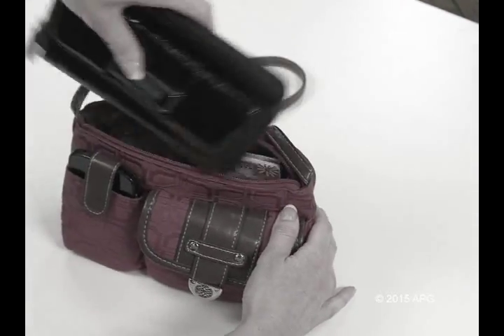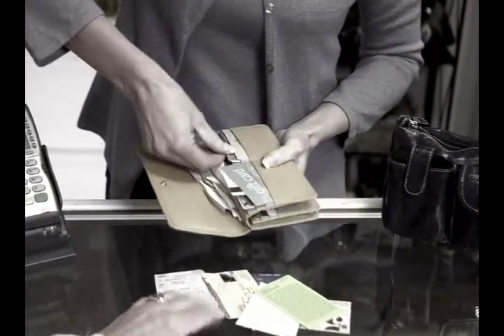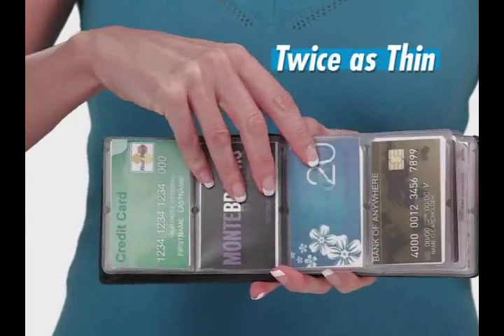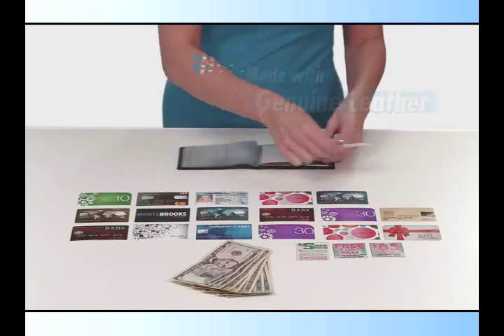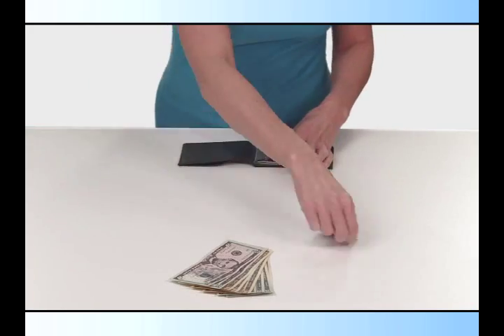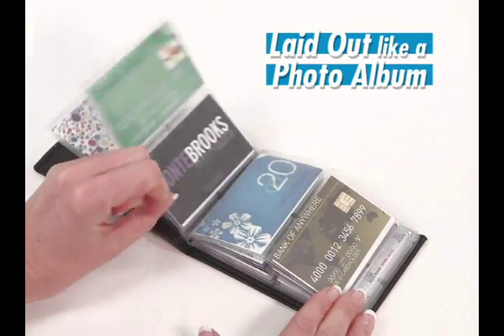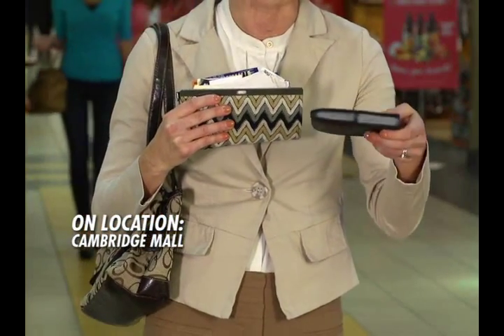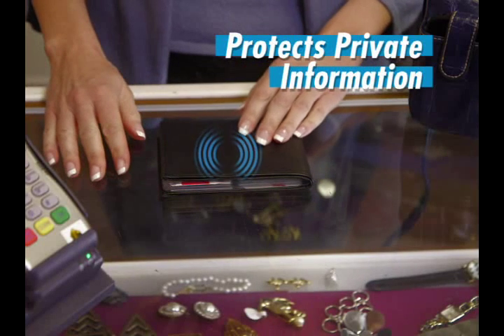Wonder Wallet™ (Official Commercial)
Wonder Wallet™ accessory is the organized solution for your messy wallet! It holds up to 24 cards, personal id, gift cards, business cards, and more! The design lays out all cards just like a photo album for easy viewing and easy access. The slim and flexible design fits in the smallest purses or clutches to take everything you need with you. The RFID blocking feature helps keeps cards safe by preventing remote scanning of your credit cards. Made with genuine leather. Available in black.

Transcript:
Ladies, are you tired of bulky wallets
crowding your purse? Is it a messy
disaster and ready to burst? Fed up
trying to pull cards out of slots that are
too tight
Introducing Wonder Wallet, the first
woman's wallet that's twice as thin as
other wallets but holds twice as much!
Go from bulky and fat  to slim and compact, made with genuine leather
Wonder Wallet features 12 sleeves to hold up to 24 cards, ID, gift, credit cards, insurance and more
plus cash organized and thin. Wonder Wallet patented design lays out cards like
a photo album to hold twice as many cards on each side
Wow it holds a lot of cards. I would rather carry something like this around that is very thin and
would fit everything that I have in this
bulky one. I need to have one.
RFID blocking stops remote scanning of cards and protects private information